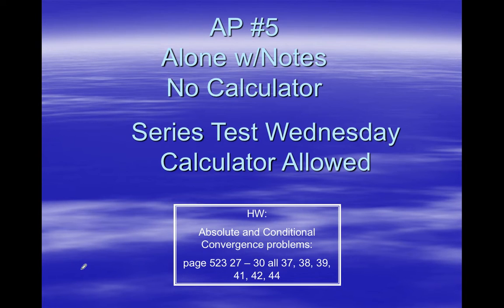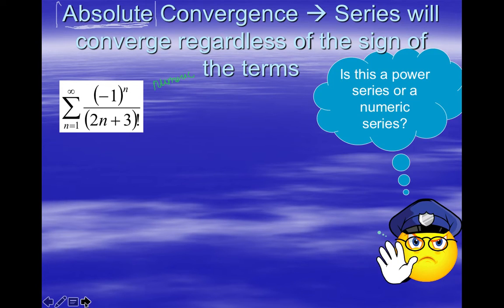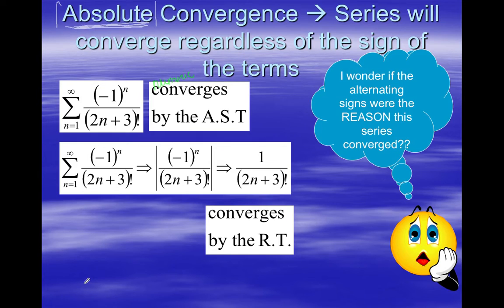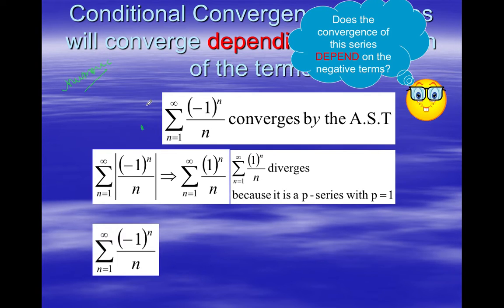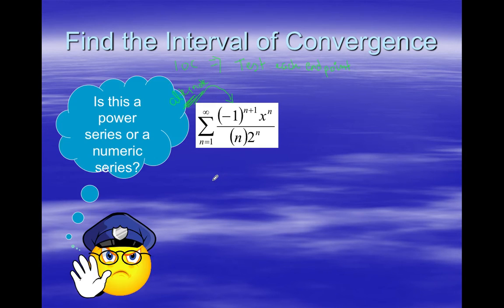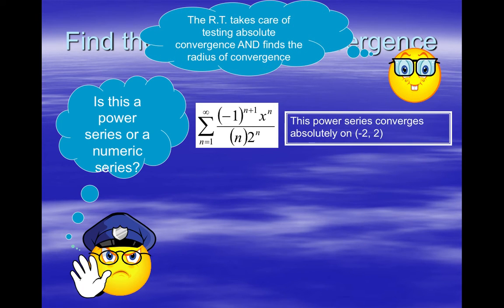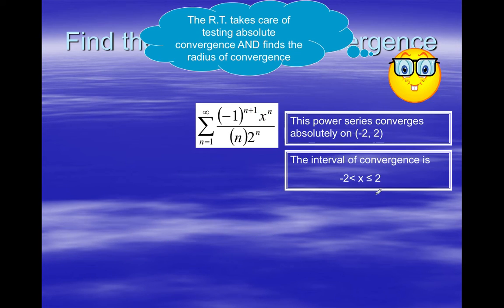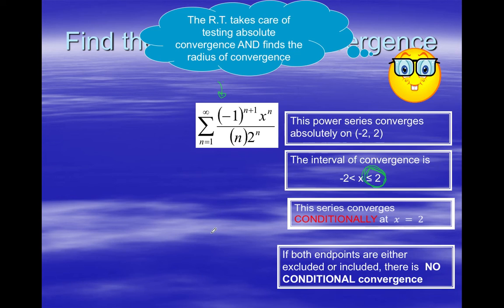BC Calc Abs and Conditional Convergence